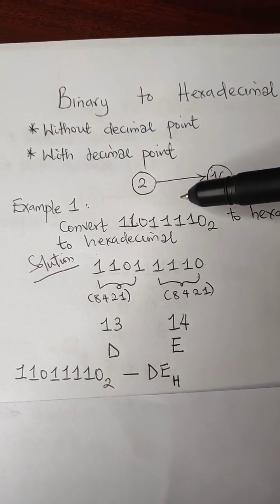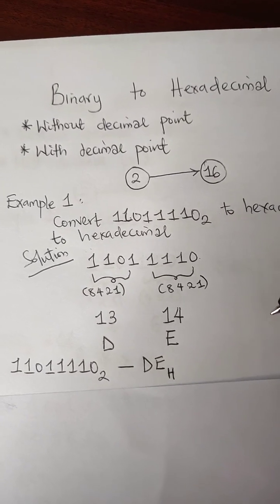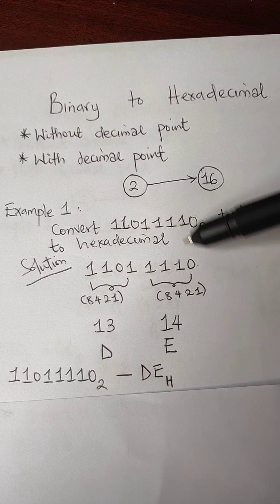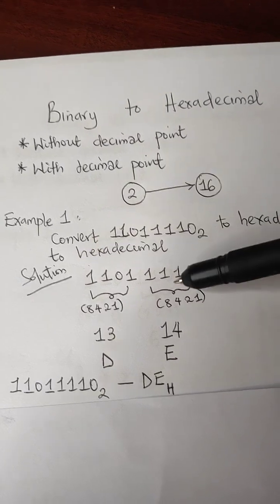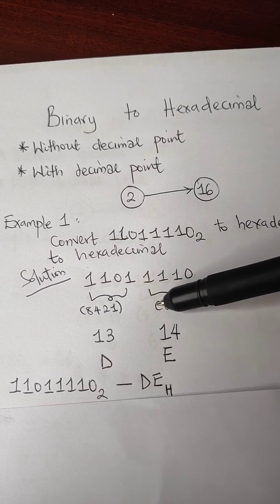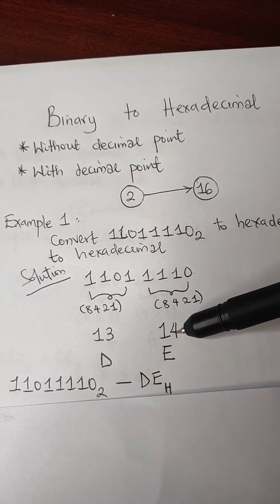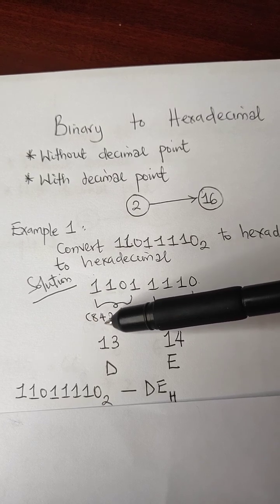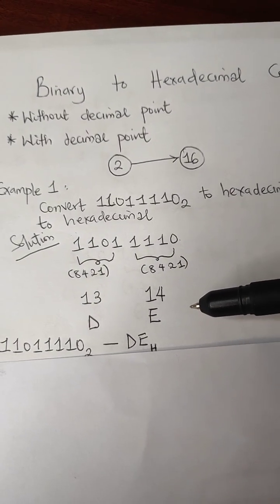Good example from Binary to Hexadecimal System conversion | Watch, Like , Share and Subscribe